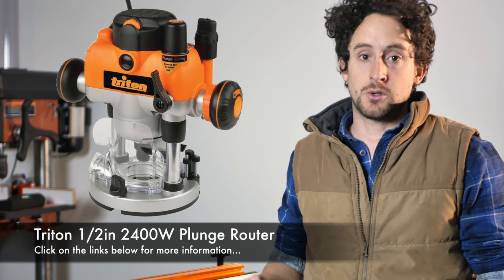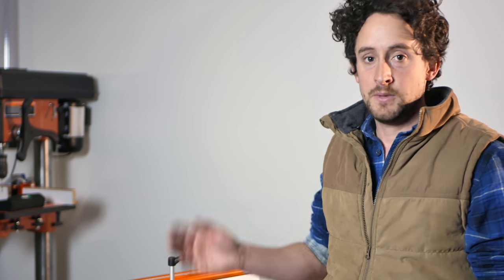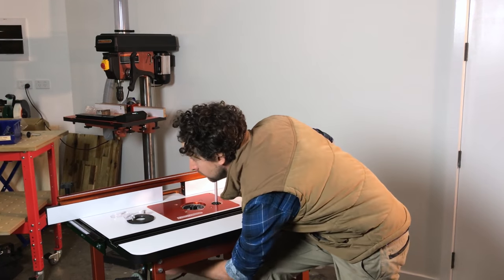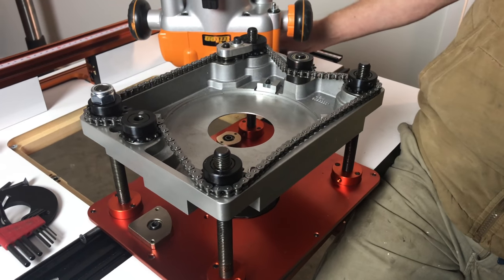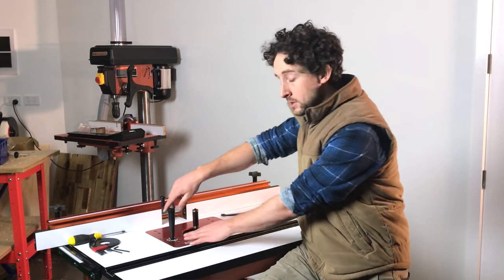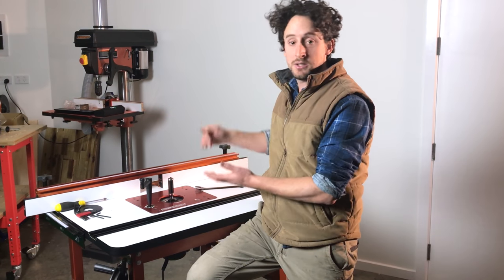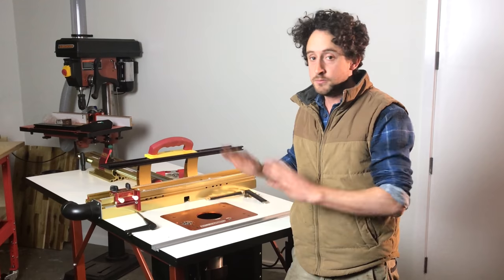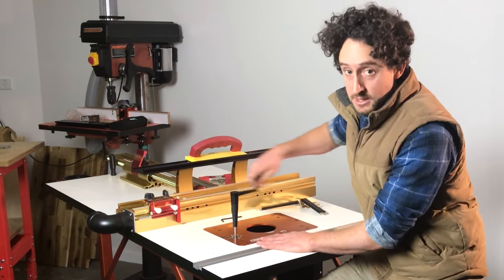The Router Bits - Better Router Raising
Triton Router
In this episode of The Router Bits, Patrick discusses different ways your router can be raised and lowered in your router table. He begins with the Triton system, moves on to dedicated router lifts and then finally discusses his preference - the round body motor.
Take The Guesswork out of Height Adjustment

Routing can bring high-level machining accuracy to any woodworking project. Even the slightest unsightly gap can create a lot more hard work fixing the problem, or end up wasting valuable material. The Sherwood Router Lift fixes one axis of adjustment by bringing perfect accuracy to bit height adjustment.

The 298 x 235mm top mounting plate is identical to the standard aluminium router mounting plates- milled and CNC-machined from 6mm-thick aluminium plate. Over and above the standard mounting plate, a few extra holes are machined to mount the lift assembly underneath. The aluminium is anodized and then checked for flatness after this important step. Where necessary, each plate is checked and adjusted for flatness for a perfect smooth surface closest to the bit - where it matters most.
Supercharge Your Lift.

Now available is the Sherwood Round Body Router Motor - the perfect companion for your router table when paired with this lift.

With 2400W (3 1/4HP) input and 1800W (almost 2 1/2HP) output, this router motor is perfect in virtually every way for router table applications. It is the standard 106.7mm (4.2in) diameter - the exact same diameter required for the Sherwood Router Lift.

It runs on standard 240V with a 10-amp ANZ plug and can be mounted perfectly in the lift in a matter of a few minutes and gives you everything you need in a table motor without forcing you to pay for extras that you will never use (like the plunge bases integral to most Australian-sold routers)!

Make no mistake about it, this is an industrial grade motor that gives you a continuously adjustable variable speed that allows you to reach 10,000-22,000 RPM and everywhere in between.  You have a dial that is a marked improvement from the preset positions found on the typical 5 speed switch from the Porter Cable motor.

The ability to maintain speed under constant load speaks volumes to how well this motor is engineered. Not to mention that we went the extra mile to seal out dust from this variable speed dial.

It comes standard with a dedicated 1/2in and 1/4in chuck plus the two spanners that enable above-table bit changes with ease.
Industrial Power.

Fixed base router motors are not commonly available in Australia with 240V power, however Sherwood have delivered a water-cooled CNC spindle with an adapter to mount in this lift - an Australian first.

The CNC spindle body is 80mm and doesn't have any mounting grooves for the base like the routers in North America. For extra safety, a groove is machined into the spindle body and a spring washer is installed. A matching groove is machined into the adapter so that when combined with the spring washer on the spindle, it locks the spindle in place inside the adapter. This extra safety step means that no matter what vertical pressure is placed on the spindle - it is held captive in the adapter.